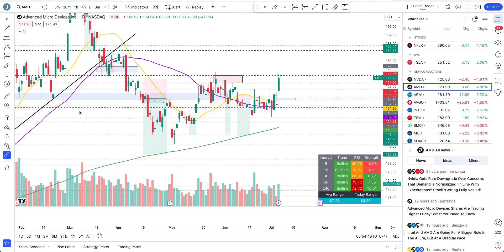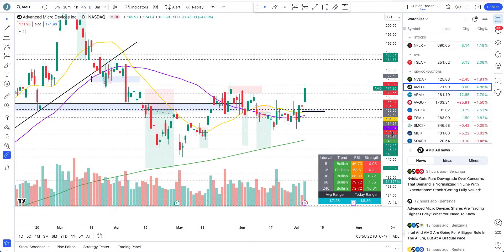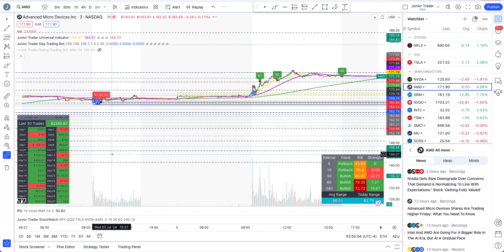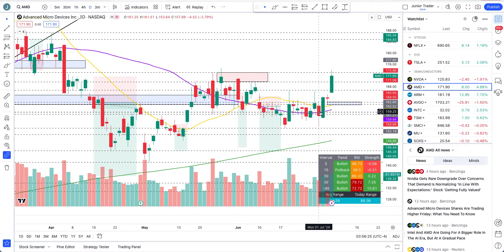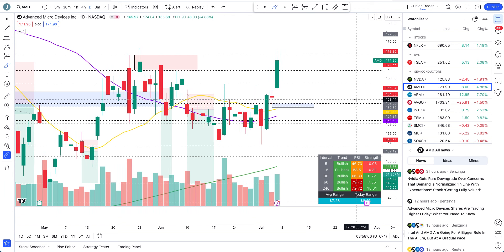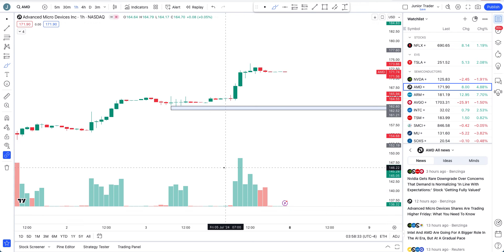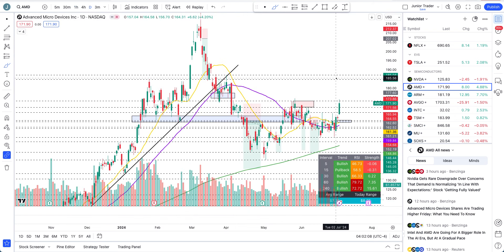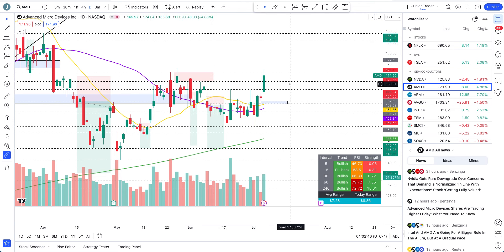AMD Stock Analysis | $185 Next? AMD Stock Price Prediction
AMD stock is a closest contender to Nvidia stock and is a top AI stock play. How to trade AMD stock to make money on upside or downside?